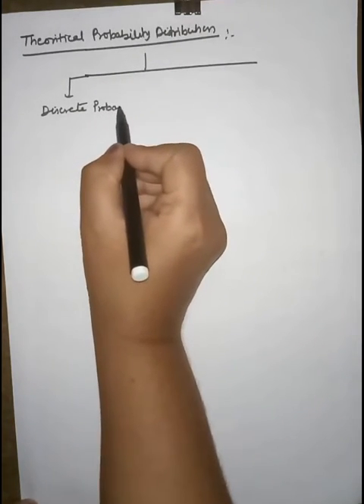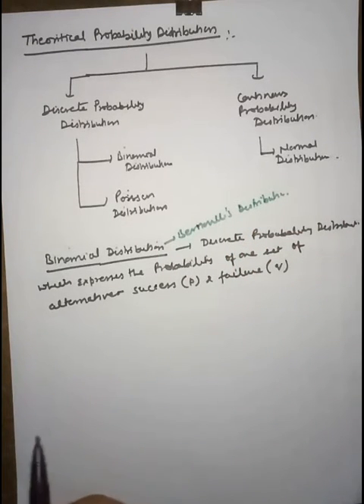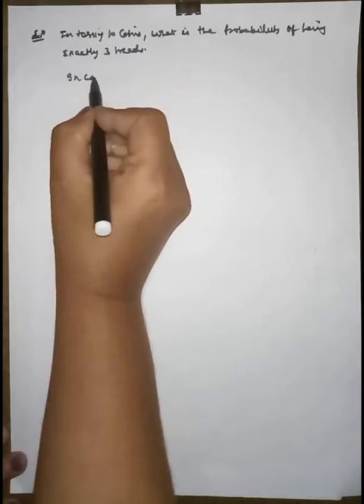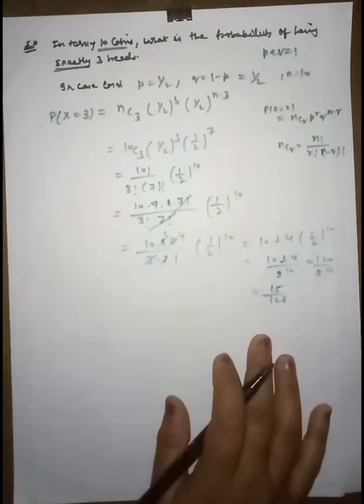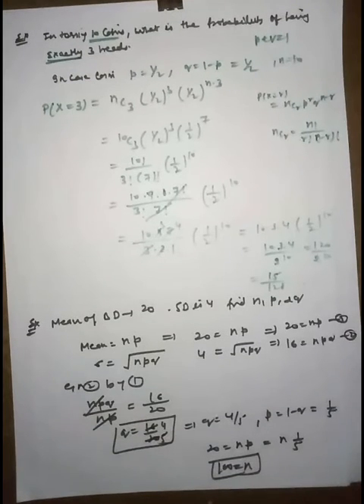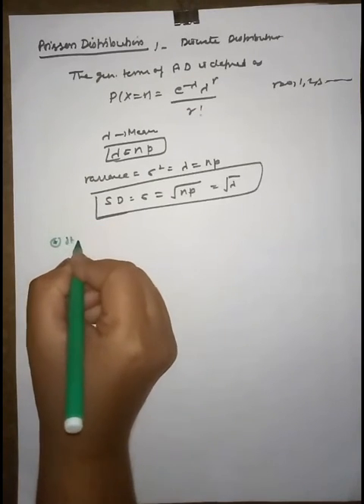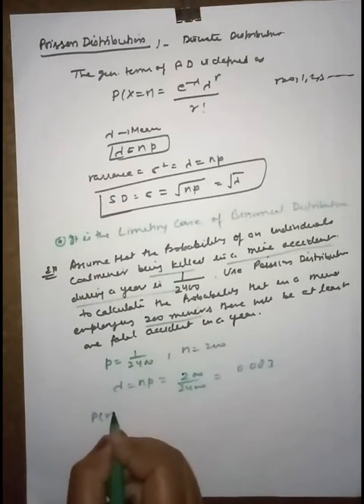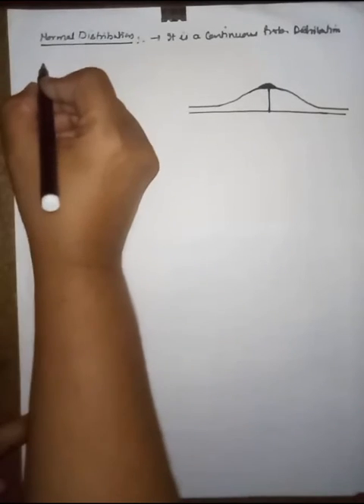Probability Distribution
Hello Friends ,

This video cover the topic " Probability Distribution- Binomial ,Poisson and Normal distribution"
with examples.